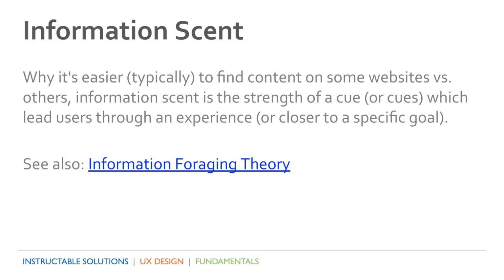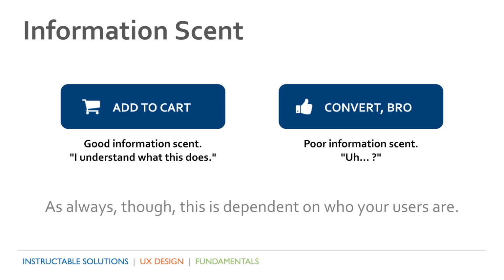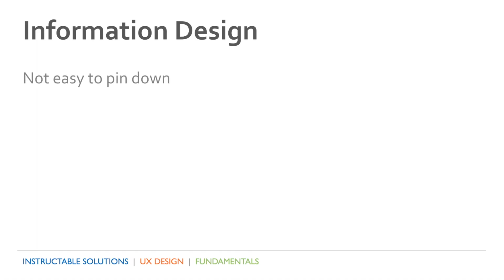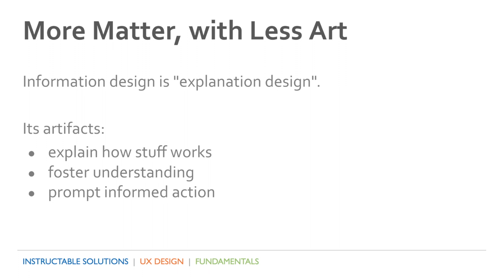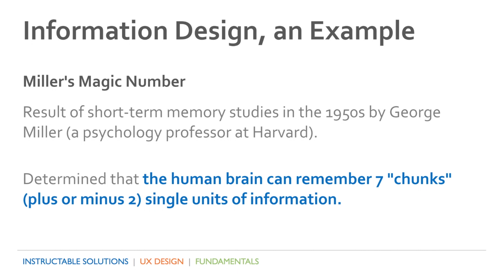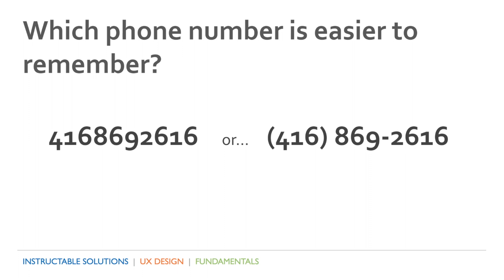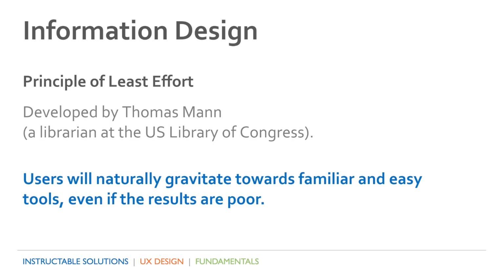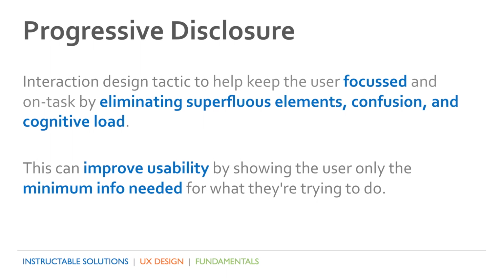UX Design Fundamentals - Week 6 - Module 4: Information Design